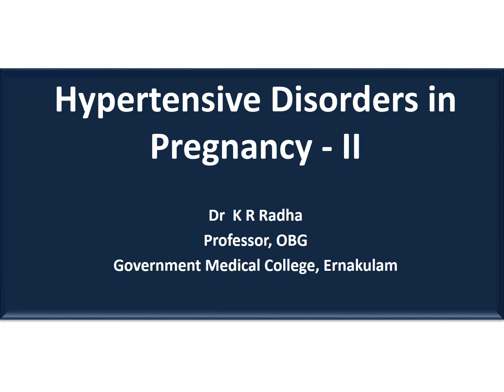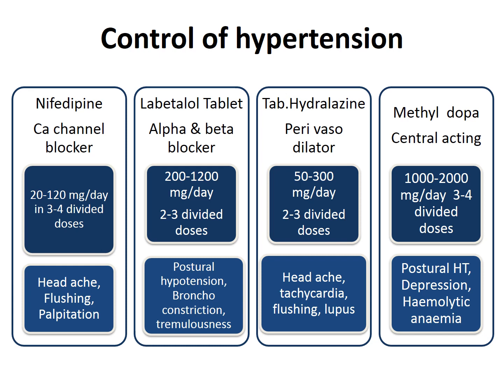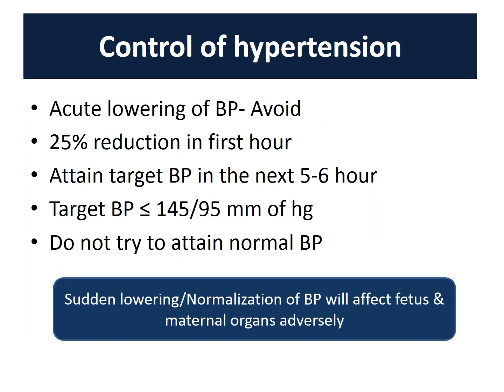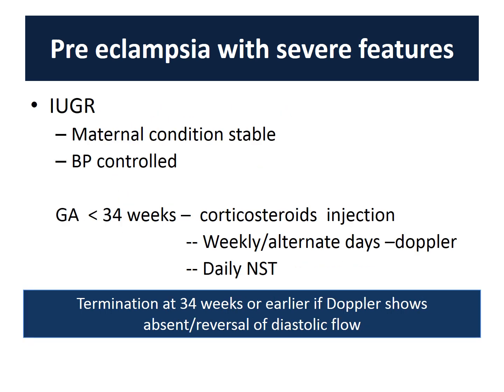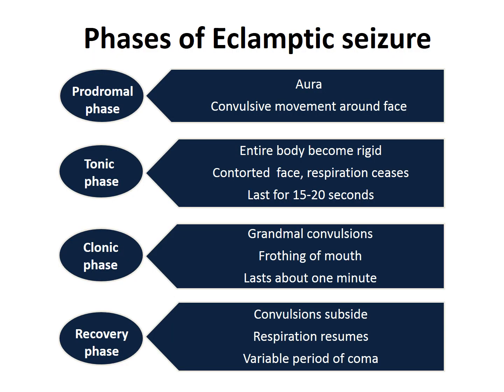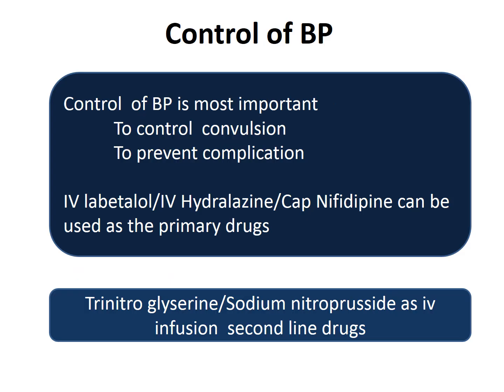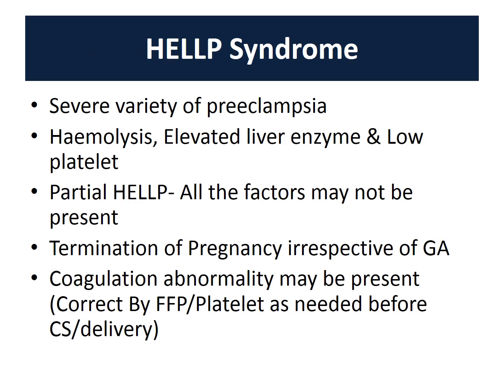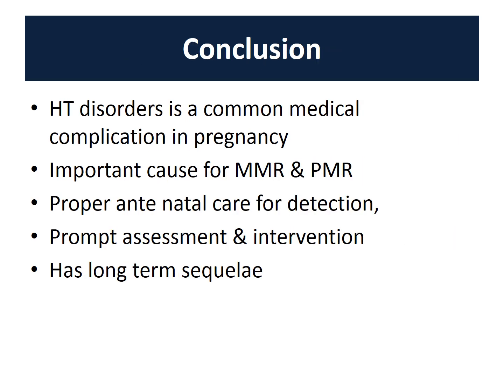Hypertensive disorders in pregnancy II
Hypertensive disorders in pregnancy - Part 2
Dr  K R Radha
Professor ,OBG
Government Medical College, Ernakulam